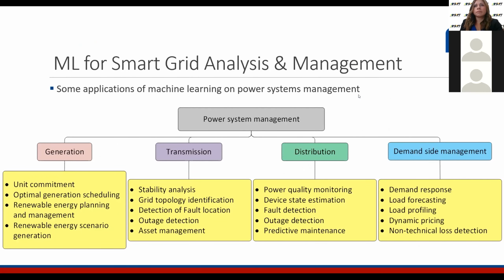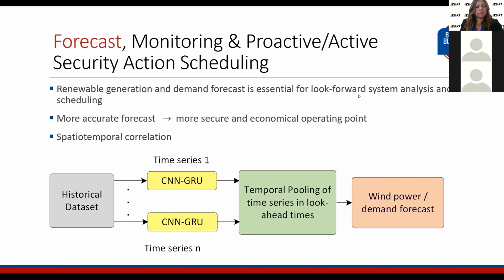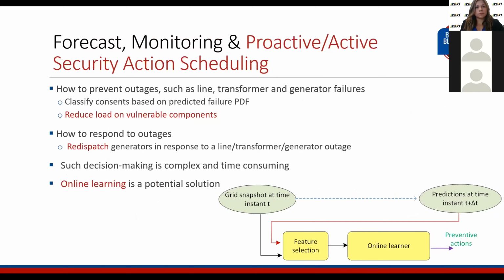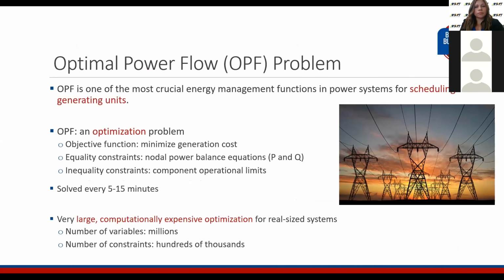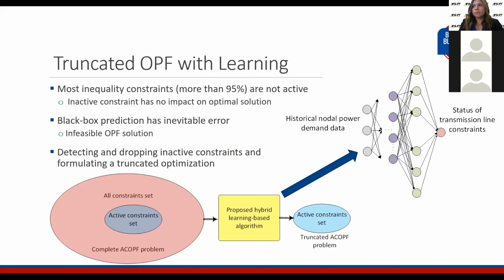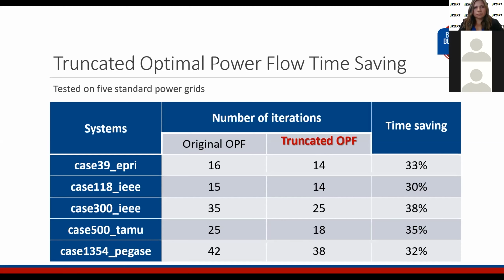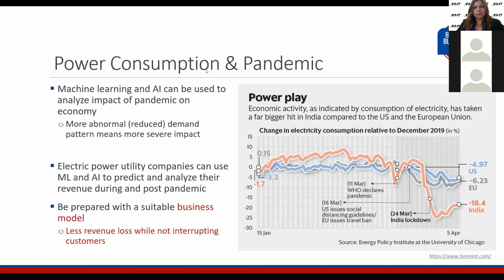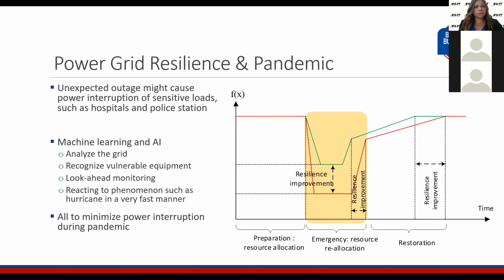Session 04 - How LSU is using ML and AI to Analyze Power Systems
AIIC - Back to Business with AI - Virtual Event

Power systems are one of the most complex pieces of infrastructure that our country relies on. To meet future energy needs, new energy generation technologies, like renewable energy, power operations, and management of the power grid has become essential. To manage smart grids, machine learning manages various stages of power system process including generation, transmission, distribution, and supply-demand management.